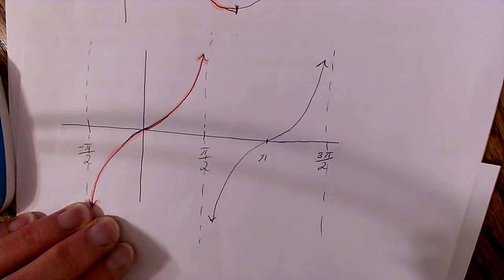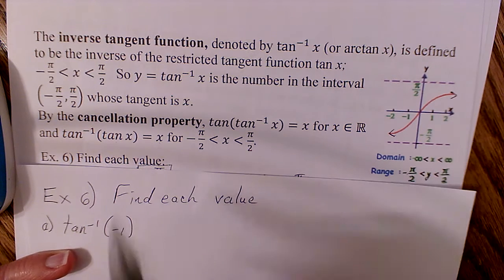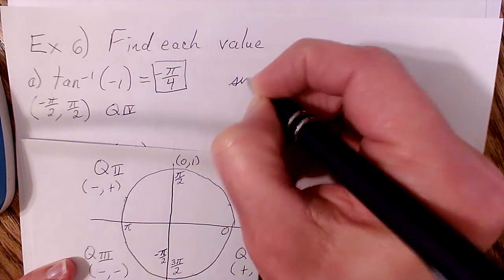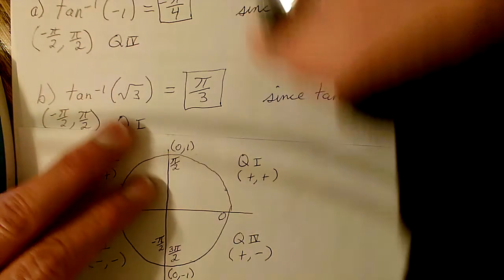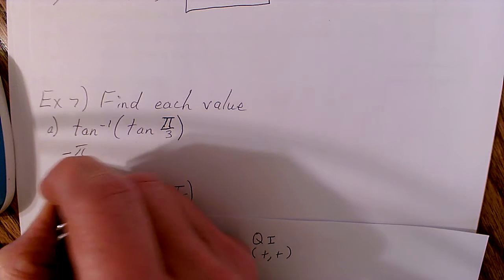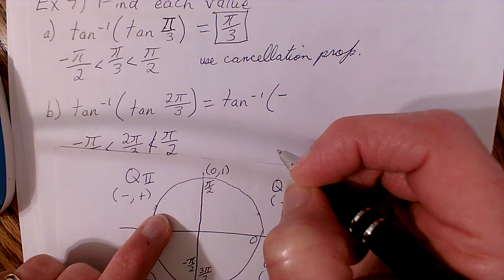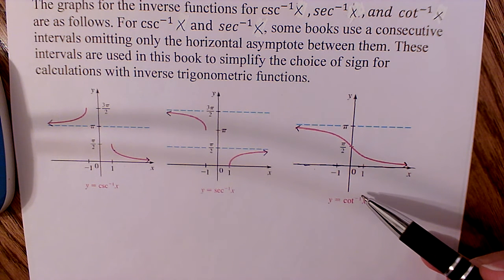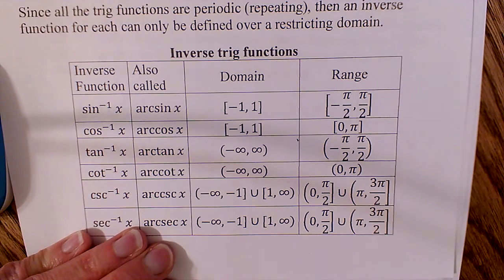Ch 5, Lesson 5, Ex 6 through 7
Problems with inverse tangent